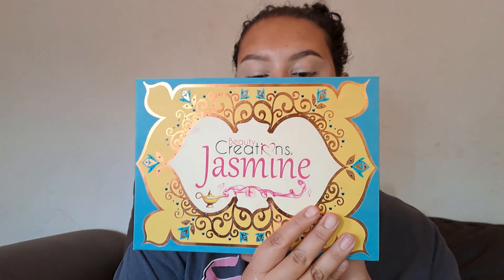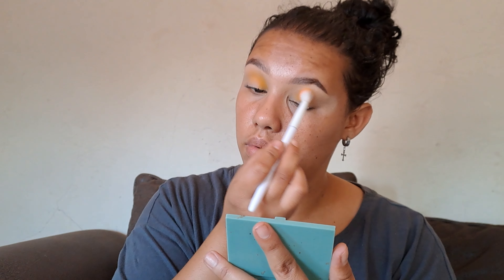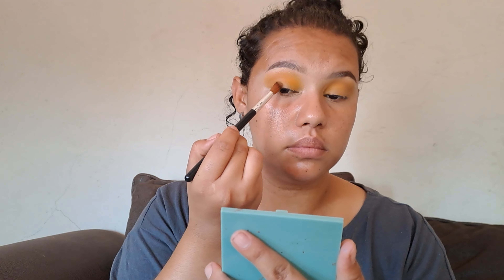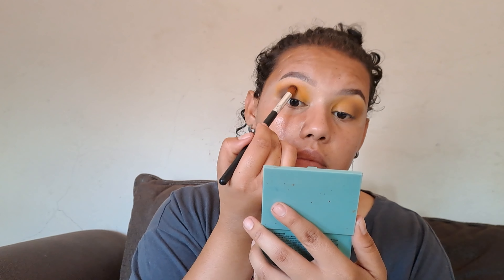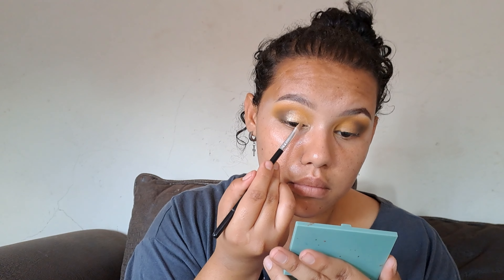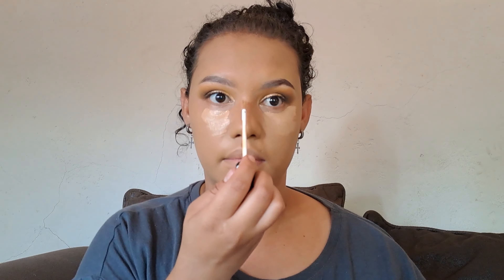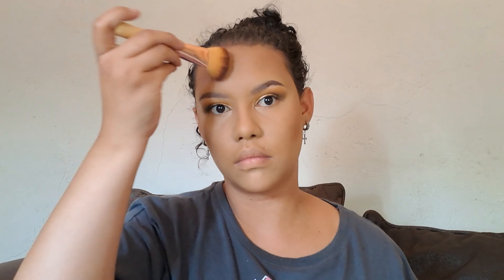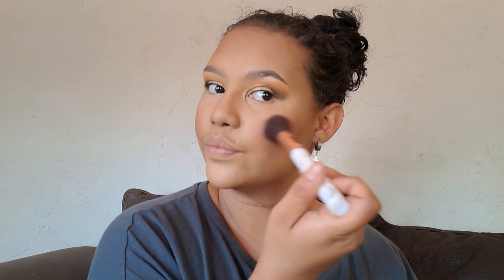Easy Fall DRUGSTORE Soft Glam ft Beauty Creations Jasmine Palette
Hey gurl hey! 😘

I played with some affordable drugstore products to create this easy Fall drugstore makeup tutorial. I hope you love it as much as I do.

ABOUT ME: 🦋
Hi! My name is Lavondré aka lavender_loco. I live in South Africa. On my channel you'll find that I love to play with my makeup collection and bits of randoms.